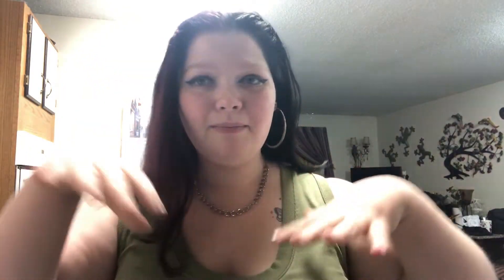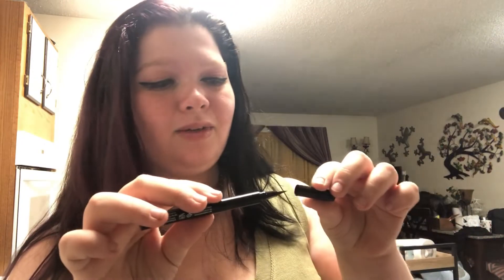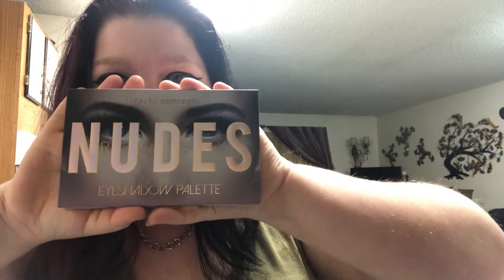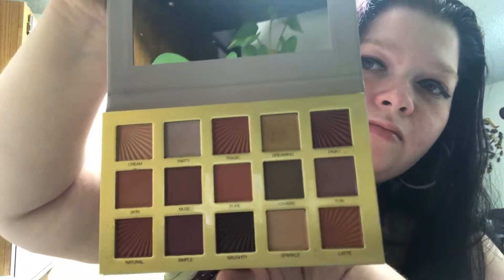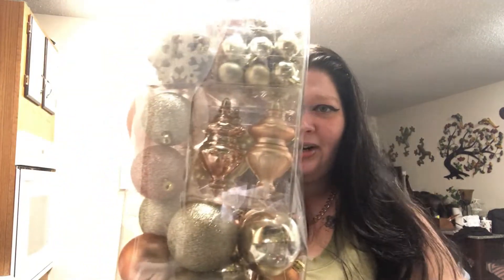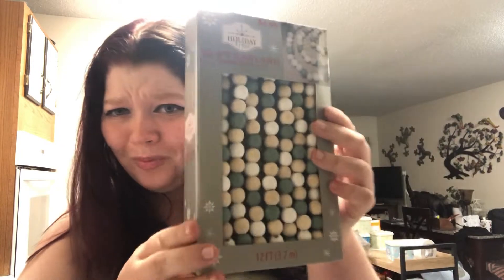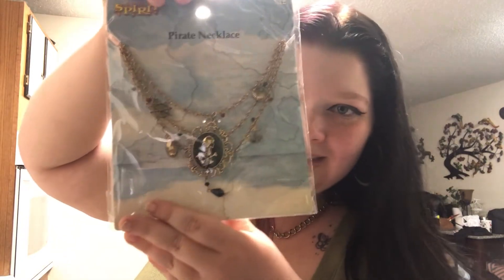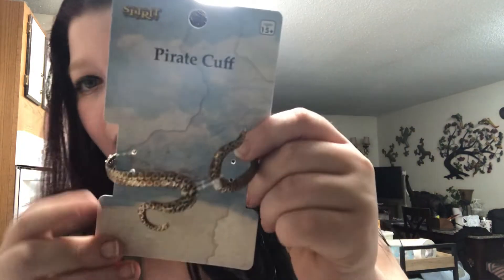Fall haul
Happy fall everybody! I'm so haply to be back, I missed you all so much! I hooe you enjoyed this short haul video I made!
To see what I've been up to behind the scenes make sure to check out and follow my other social medias! Love you all!